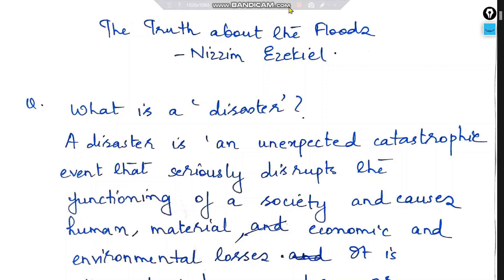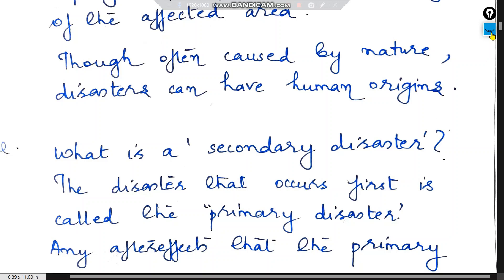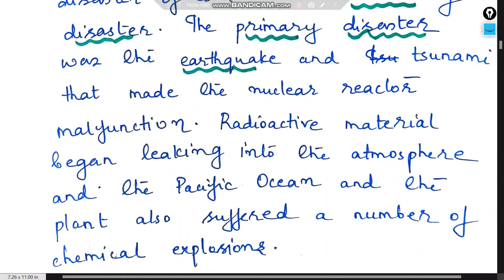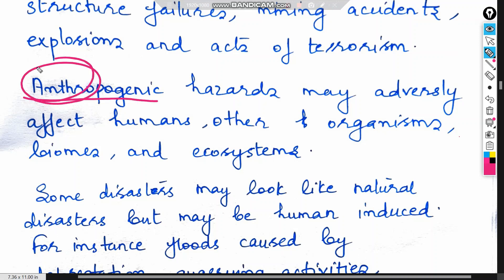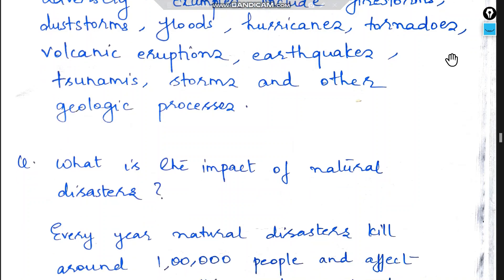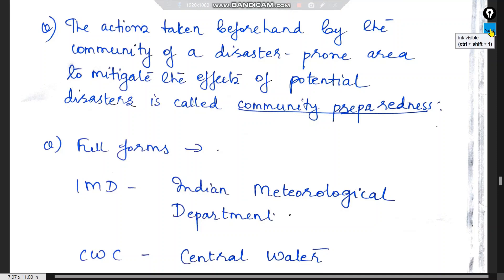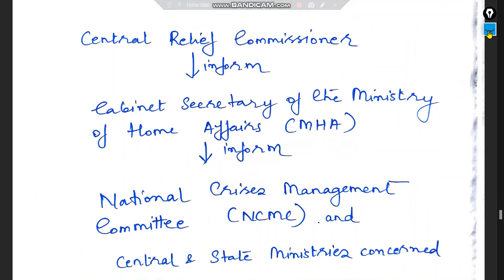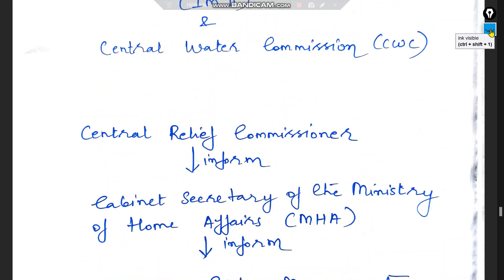Ecoscapes unit 4.1, part 1